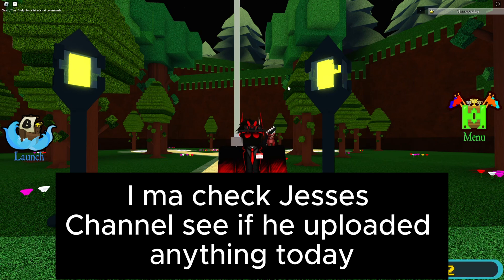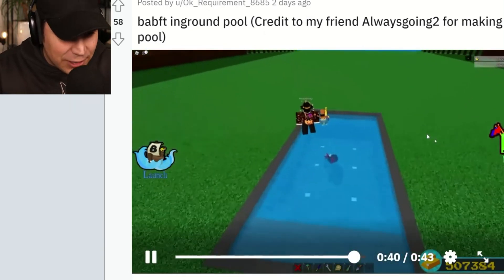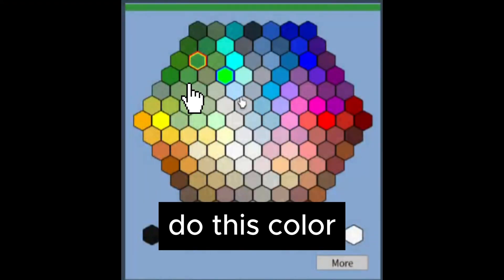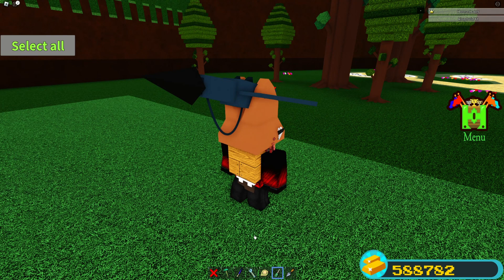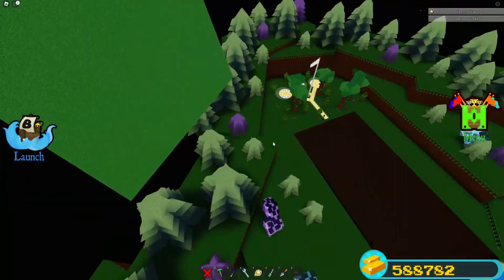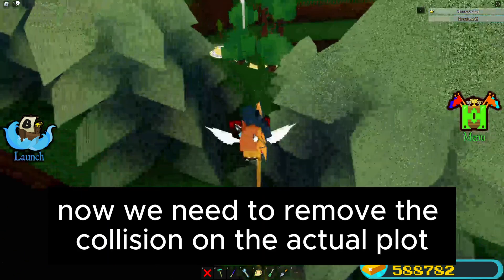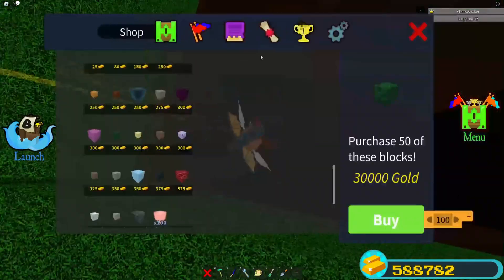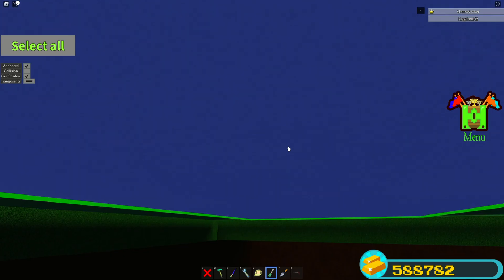How to make a inground pool in babft (ROBLOX)